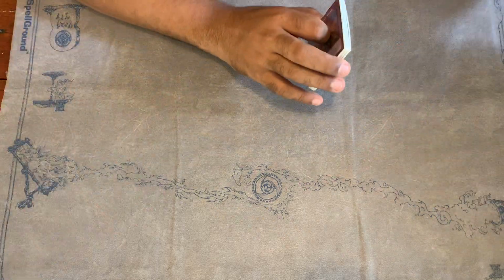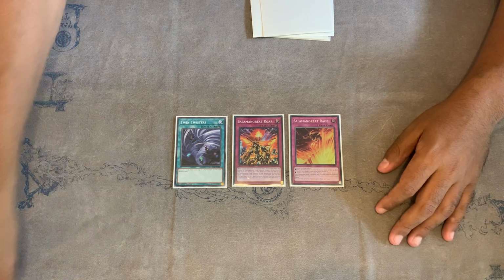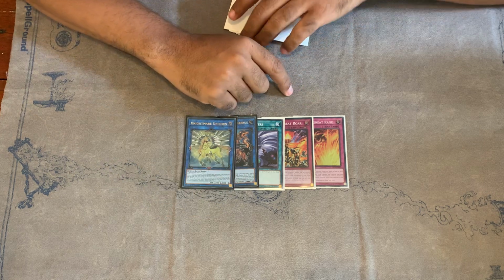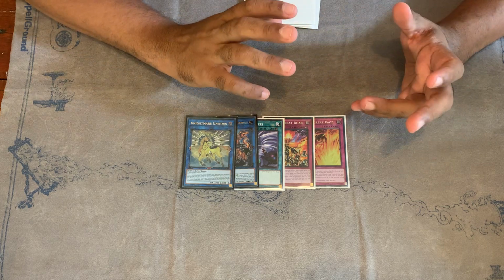Card Roles In Current Yu-Gi-Oh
Today, I wanted to bring a guide to the basic breakdown of contemporary card roles in Yu-Gi-Oh, originally pushed by Patrick Hoban in Road of the King.

Streaming:
Twitch.tv/butlerz51